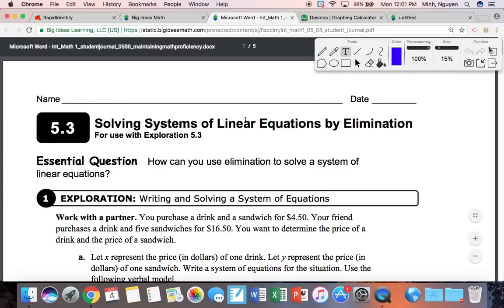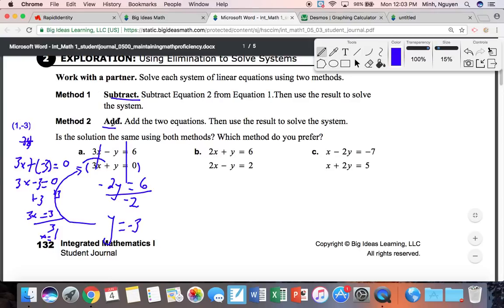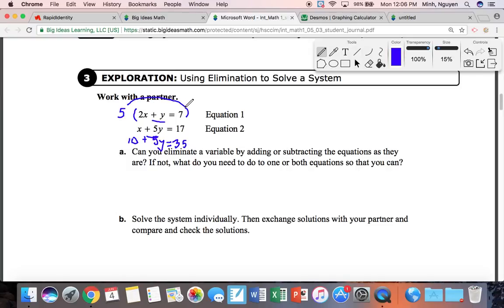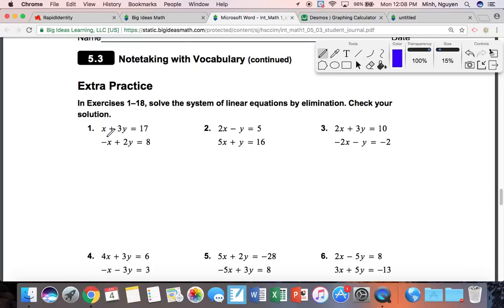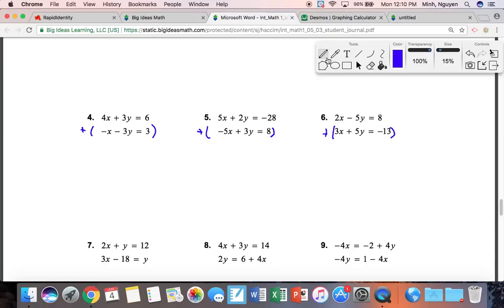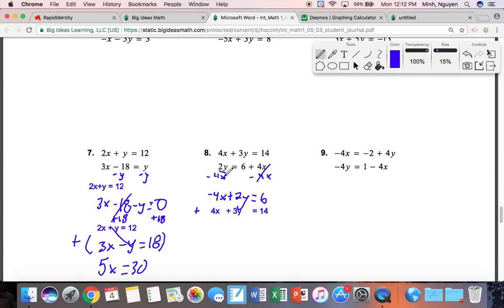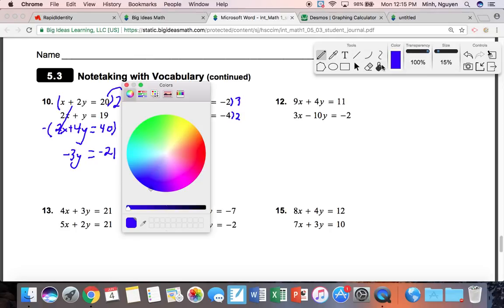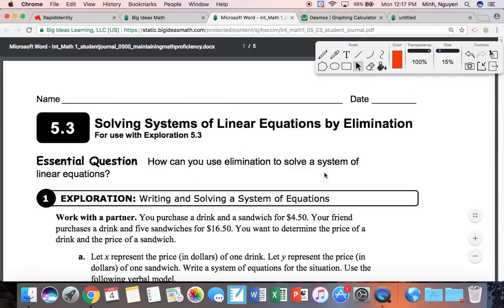5.3 Solving Systems of Linear Equations by Elimination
Keys: Whole equations can be added or subtracted from each other - just make sure you maintain the integrity of each side of the equation (left with left, right with right)

The point is to add/subtract so that one variable is eliminated - making it possible to solve for the remaining variable. Once one variable is found, substitute to find the other.

Whole equations can be multiplied (one or both equations) until variables have the same or opposite coefficients (ex. both 5, both -5, or one 5 and one -5)